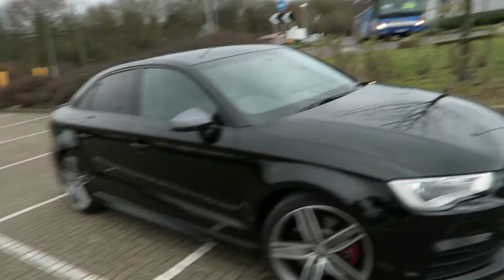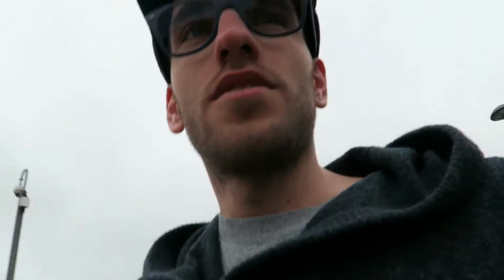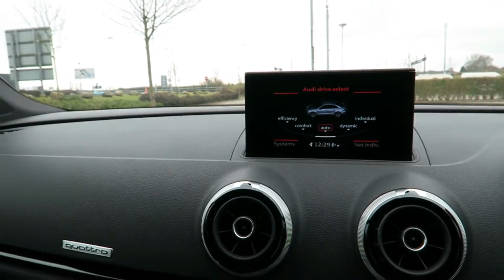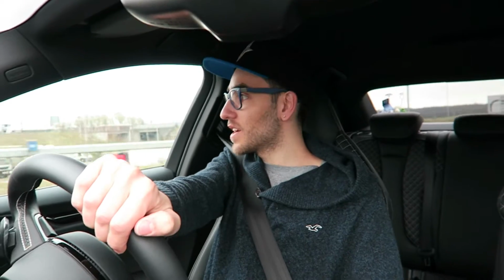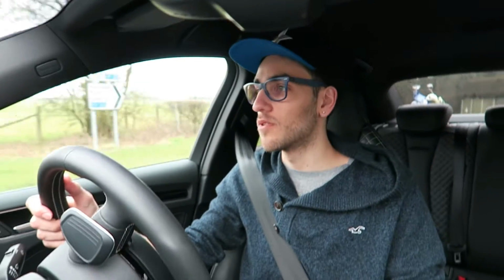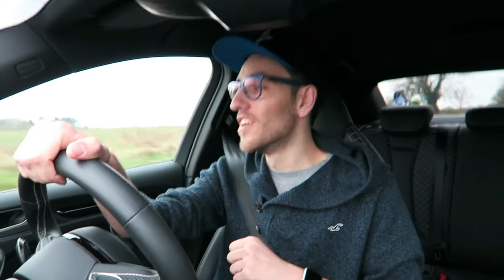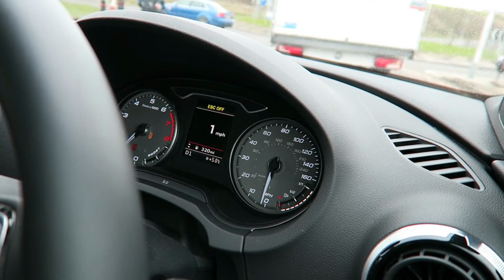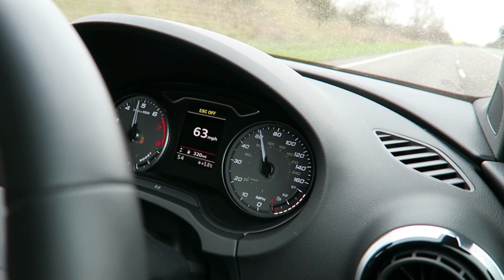Audi S3 Saloon REVIEW!